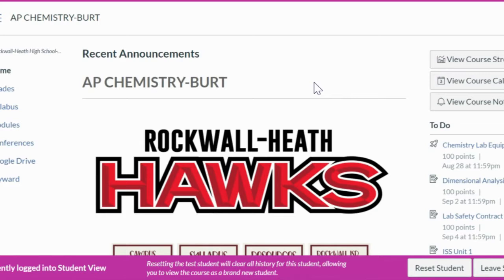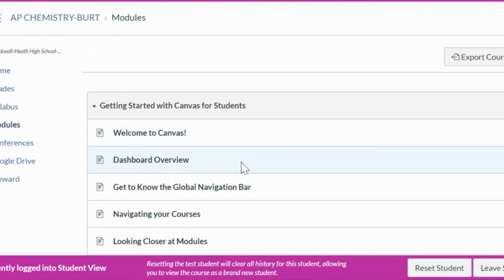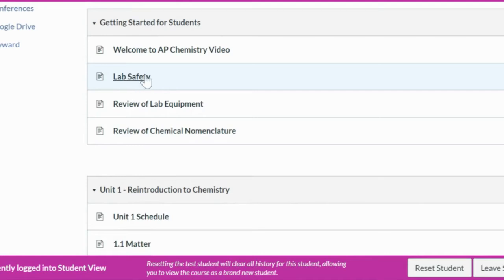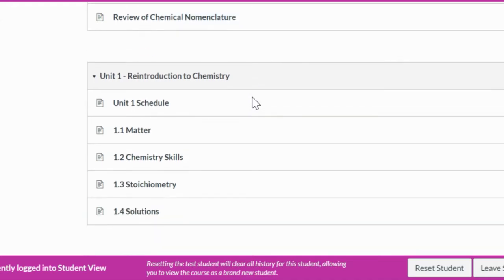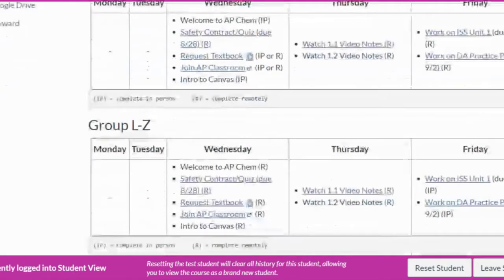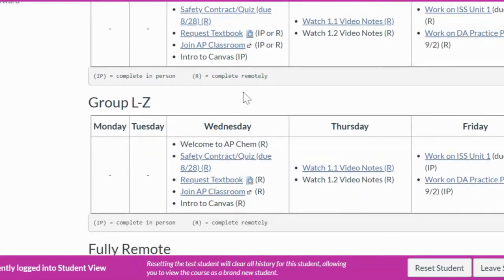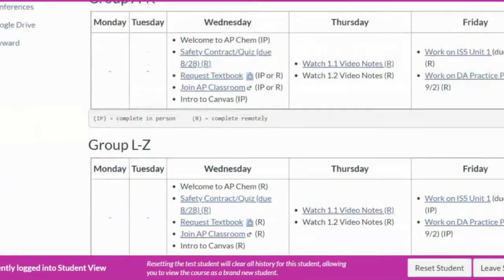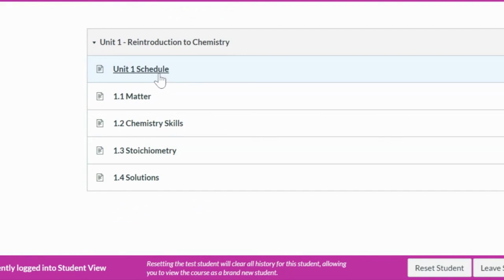Intro to AP Canvas